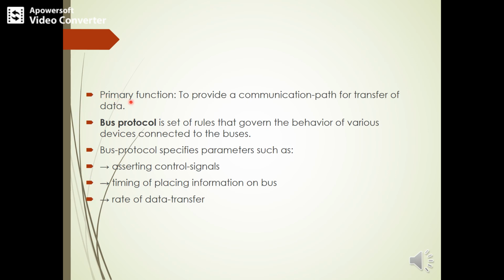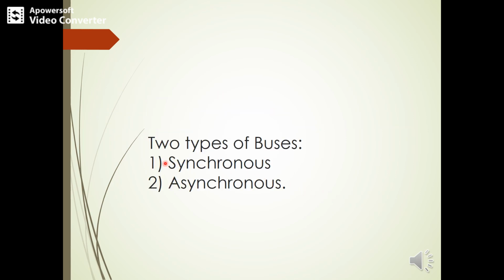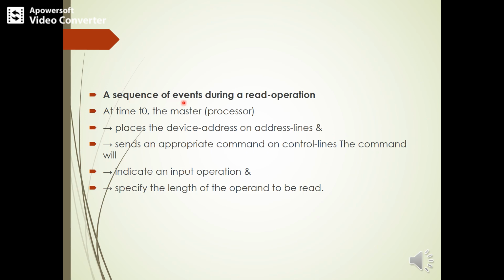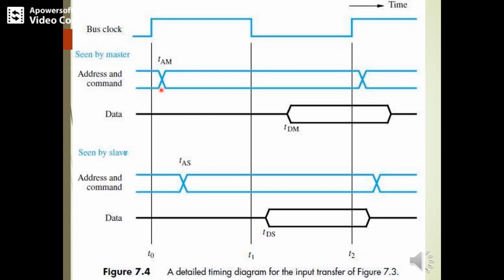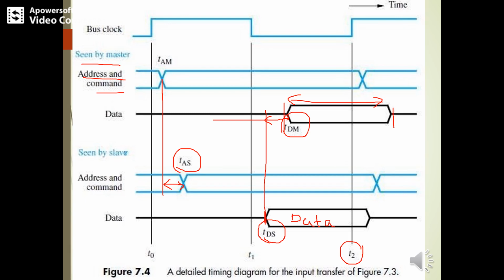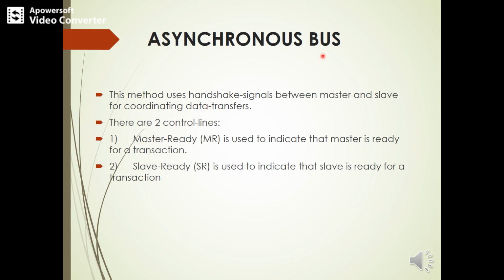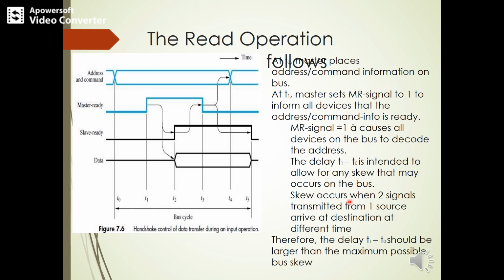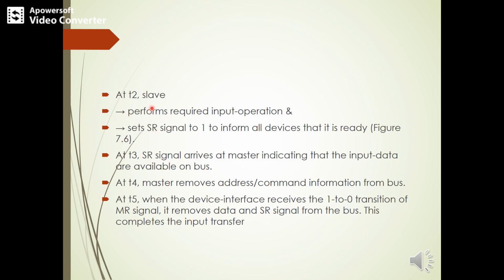VTU CO 18CS34 M2 L4 SYNCHRONOUS AND ASYCHRONOUS BUS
This video will explain about  SYNCHRONOUS AND ASYCHRONOUS BUS  .Text book reference:Carl Hamacher, Zvonko Vranesic, Safwat Zaky: Computer Organization, 5th Edition, Tata McGraw Hill, 2002.